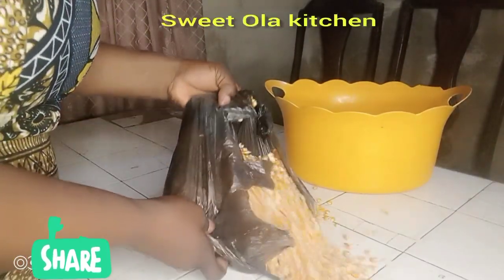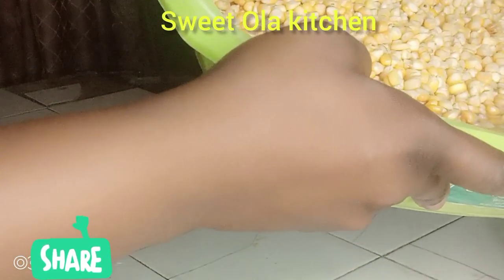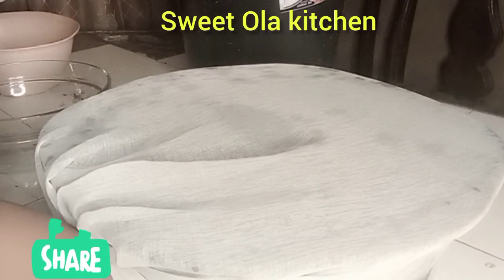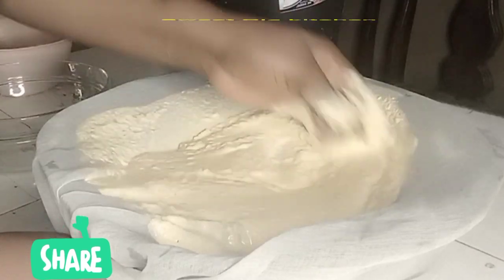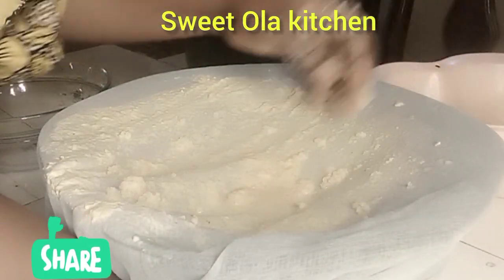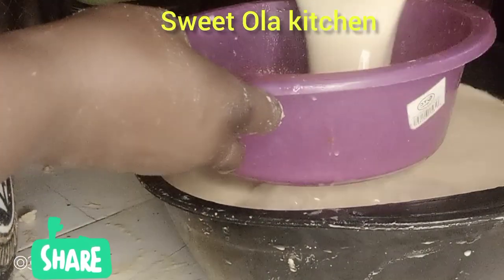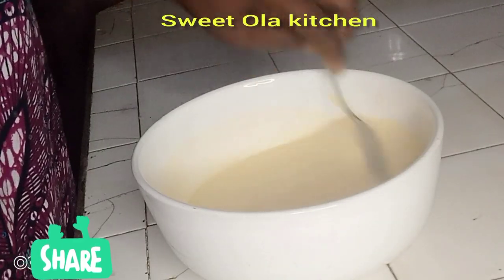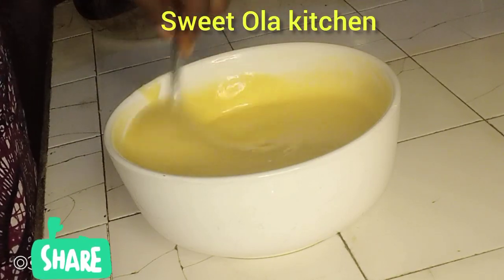How to make Yellow Pap from Scratch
Pap is made up from Dried Corn
It is so easy to make ,can ba enjoy anytime